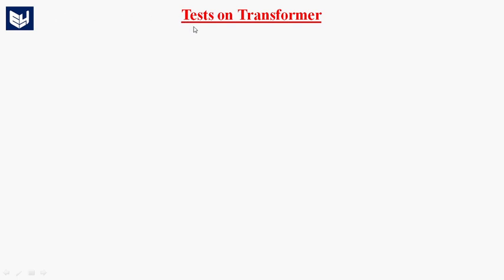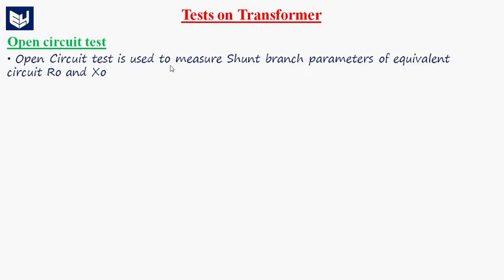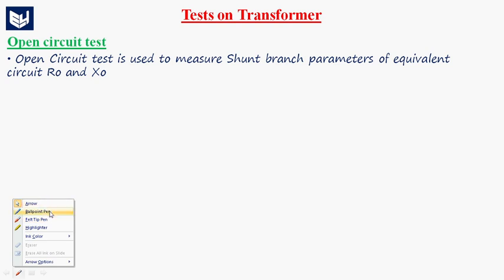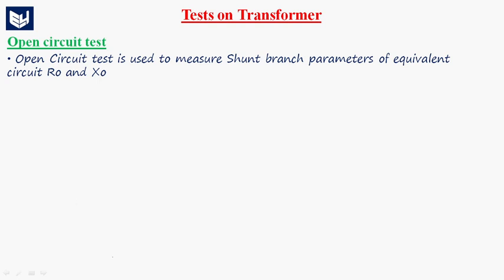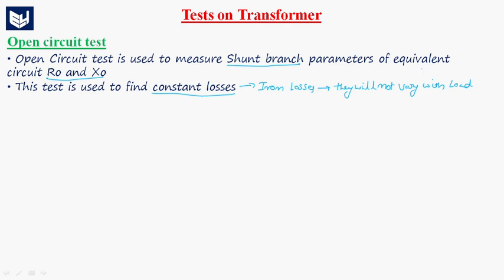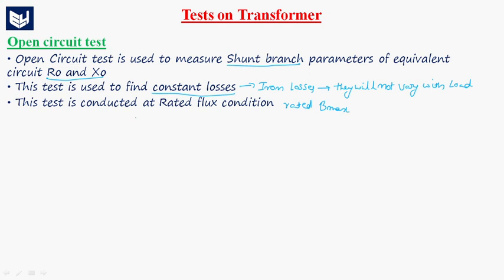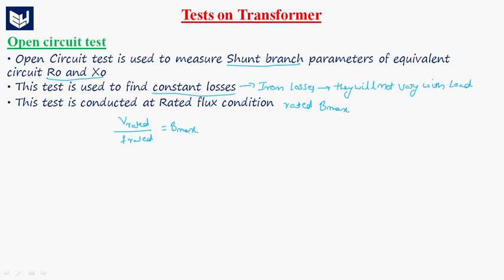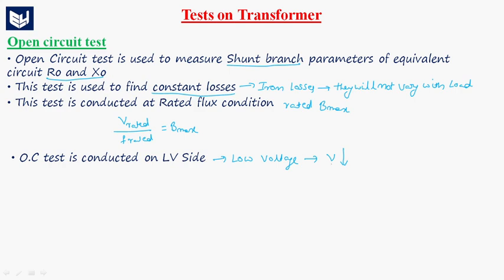Open Circuit Test On Transformers | Lec - 23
Transformers
Open Circuit test on Transformers